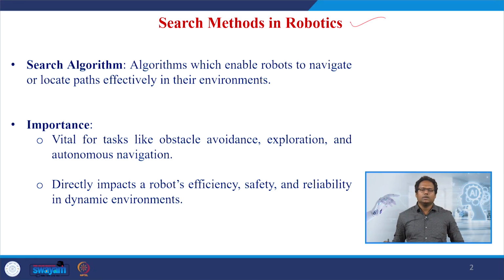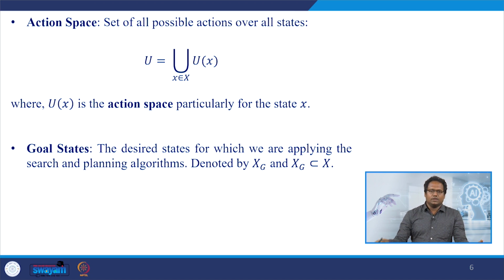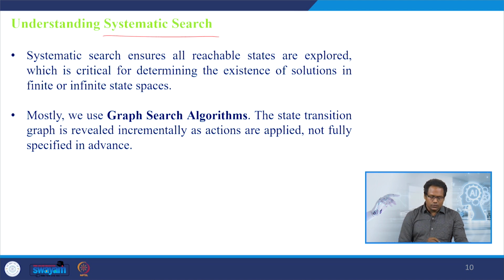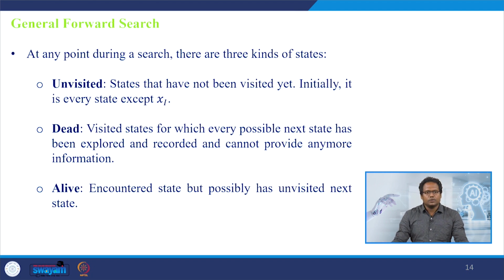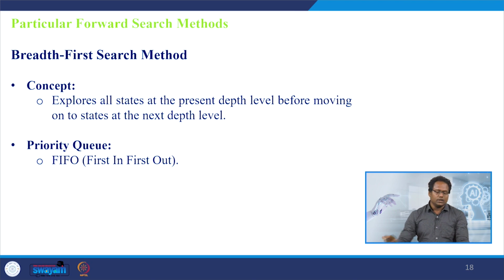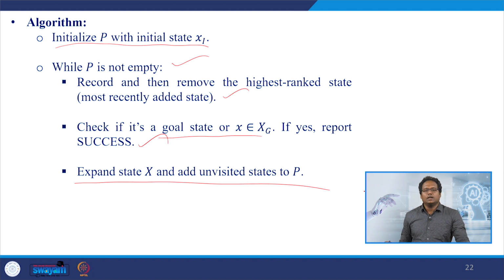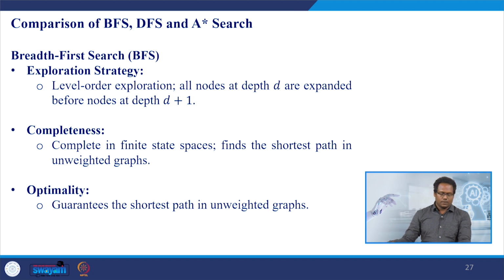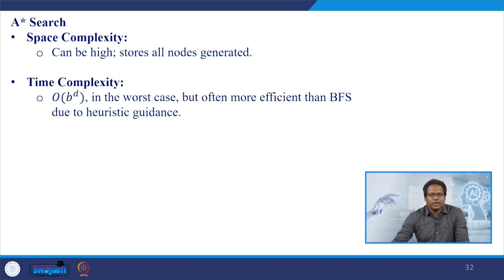Lecture 17: Introduction to Search Methods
Discover the Power of Search Methods in AI!

In this video, we introduce Search Methods, a fundamental concept in artificial intelligence and problem-solving. Perfect for beginners and AI enthusiasts, this video covers:

    What are Search Methods?
    Difference between uninformed (blind) and informed (heuristic) search strategies
    Popular search algorithms like Depth-First Search (DFS), Breadth-First Search (BFS), and A*